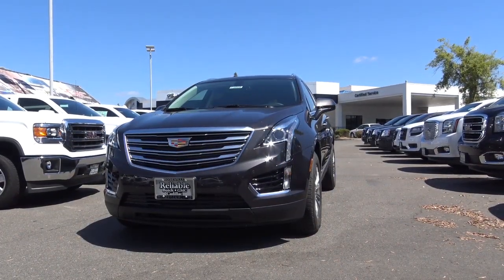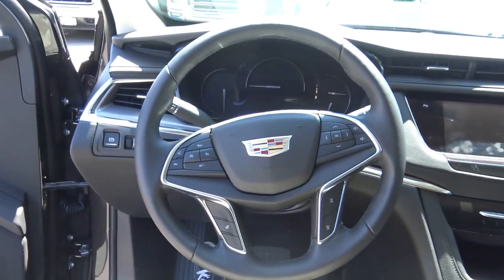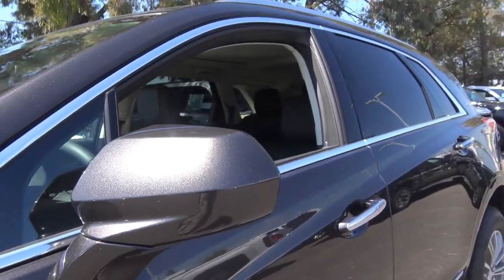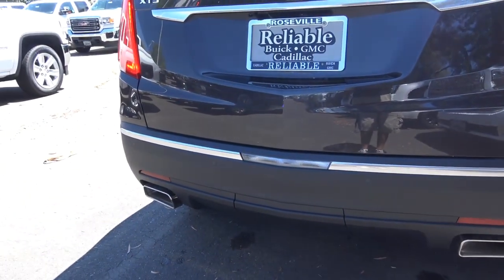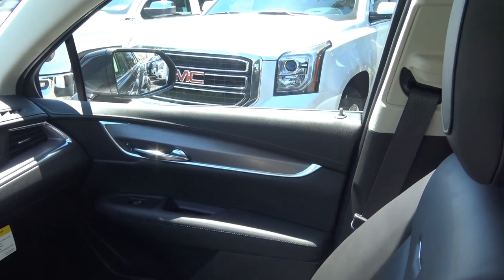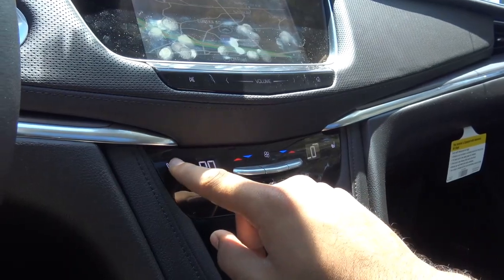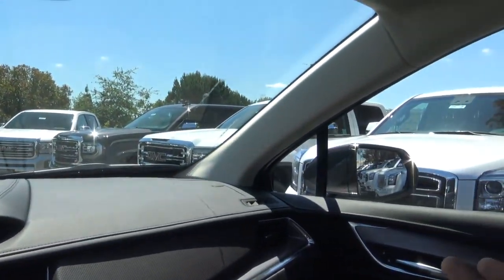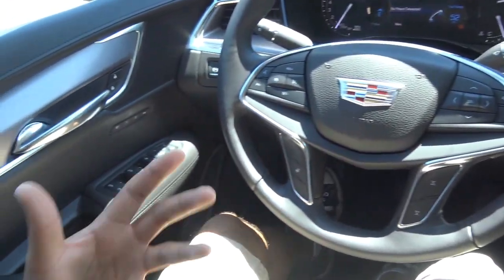2017 Cadillac XT5 3.6 L V6 Review | Camerons Car Reviews